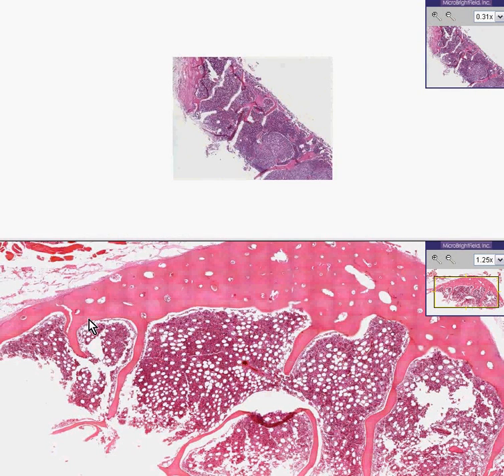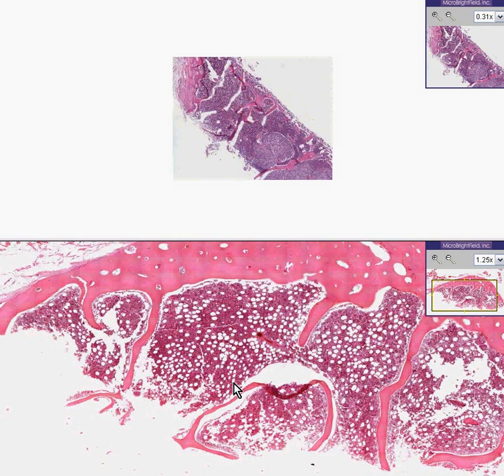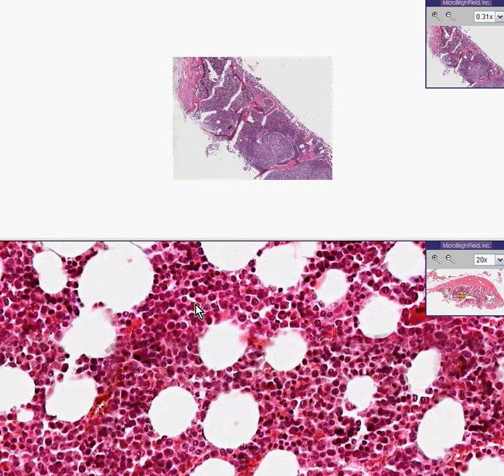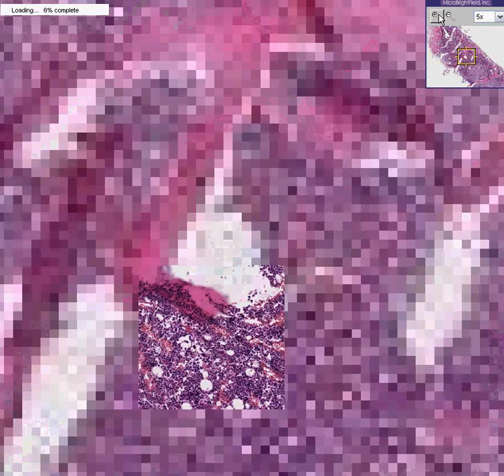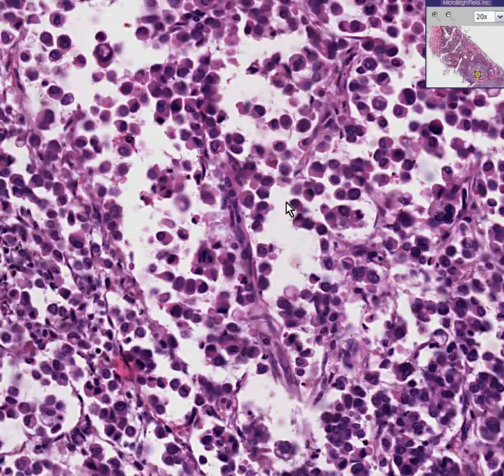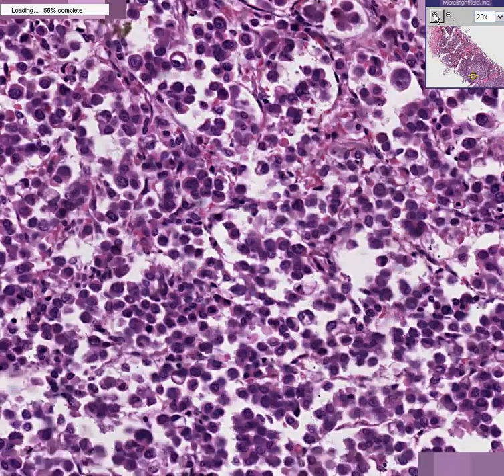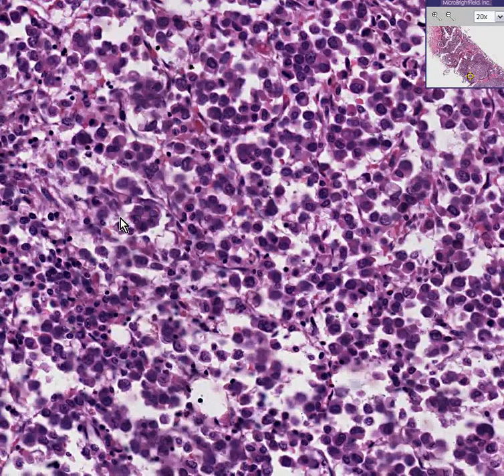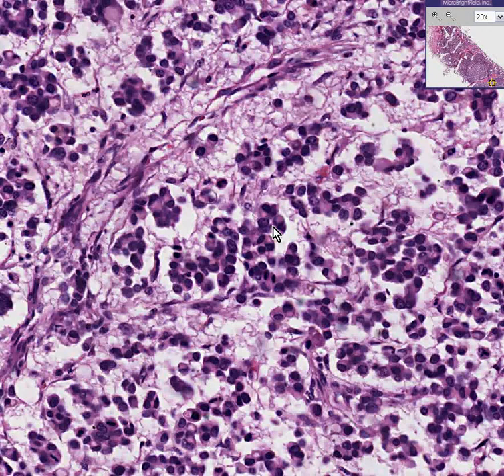Bone marrow adenocarcinoma, metastatic